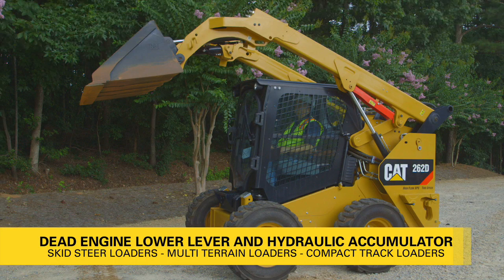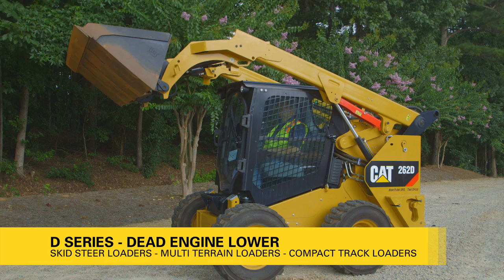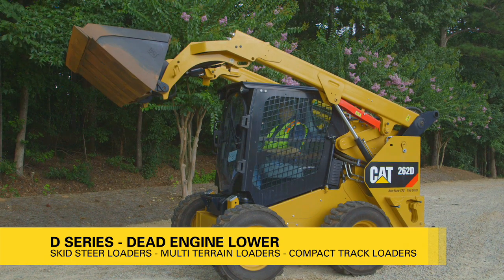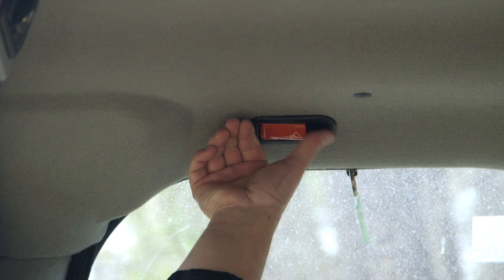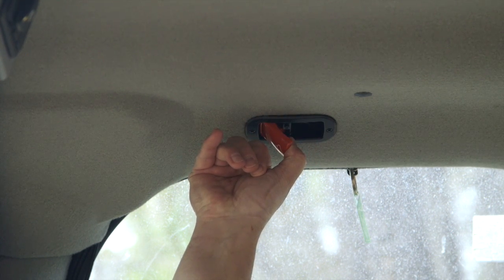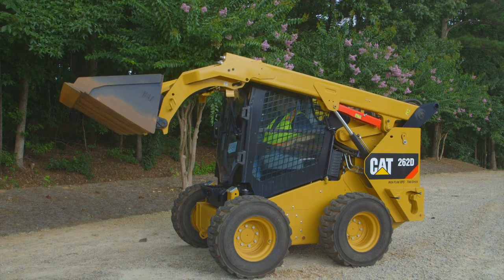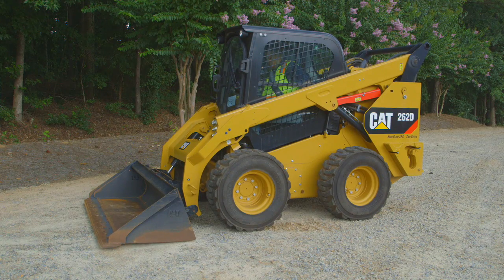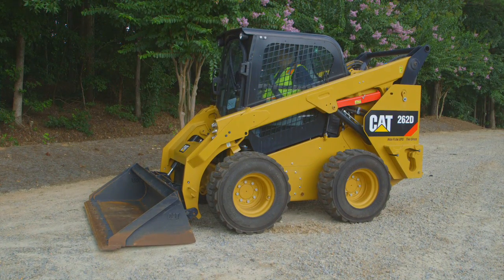Hydraulic Accumulator and Dead Engine Lower on the Cat® D Series Skid Steer Loaders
For more information about the full line of Cat® Skid Steer Loaders,
For more information about the full line of Cat® Compact Track Loaders and Multi Terrain Loaders,

Providing features that help keep you safer on the job site is one of our top priorities at Caterpillar. This short video provides a look at the hydraulic accumulator and the dead engine lower lever on the Cat® D Series Skid Steer Loaders, Multi Terrain Loaders and Compact Track Loaders.